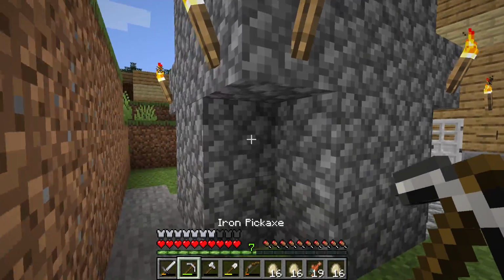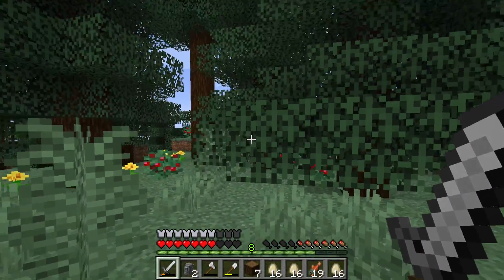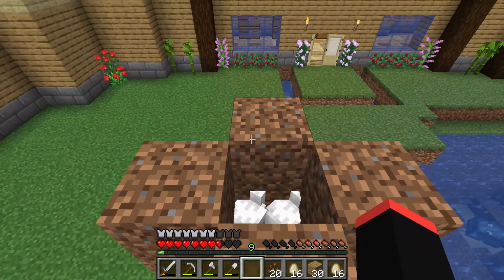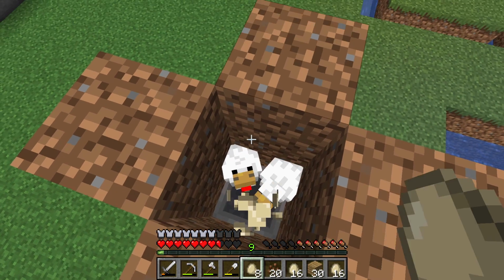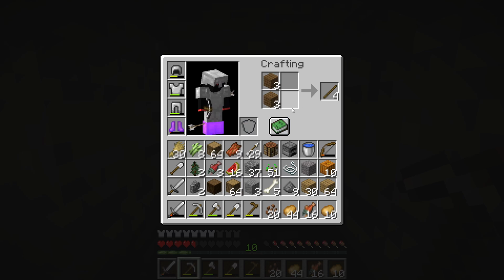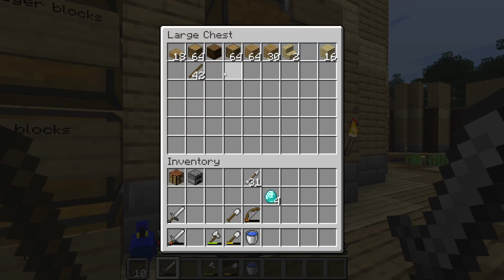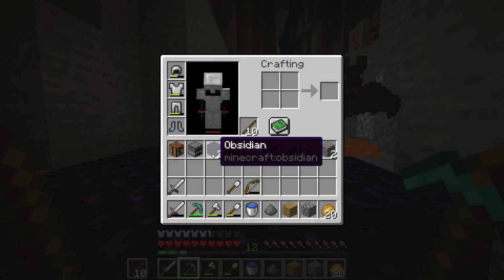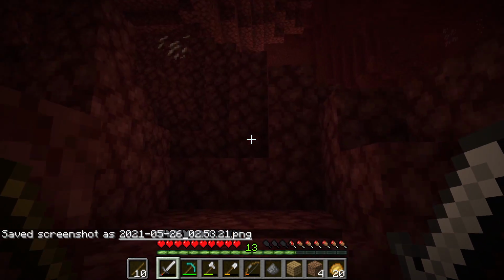Boring Walls Not No Mo (Hollow Plays Minecraft #10)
We upgrade how the walls look and make them look better we also go down to the caves and almost die!